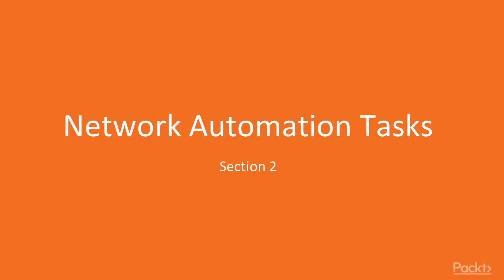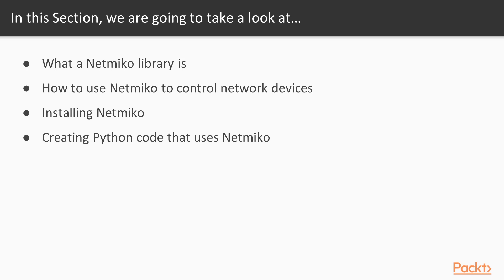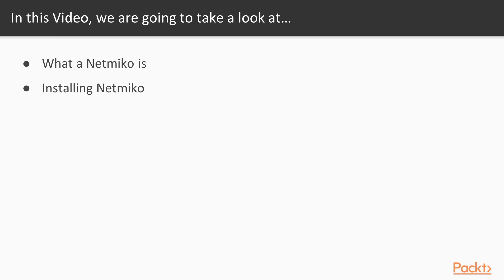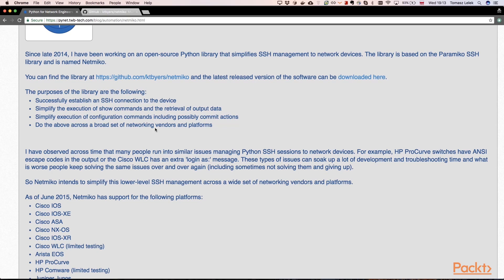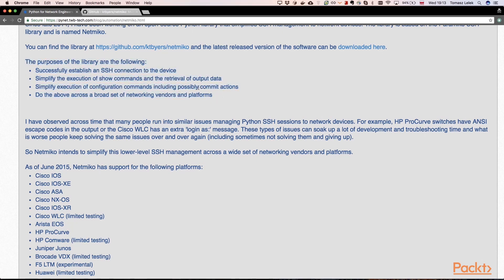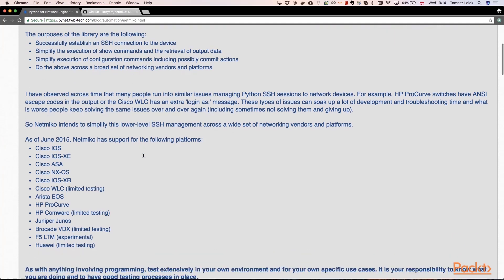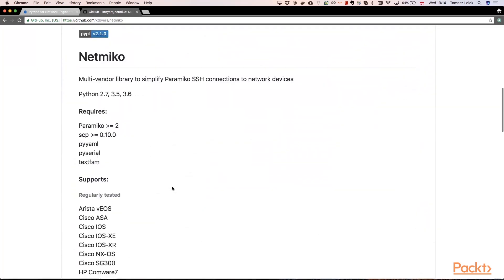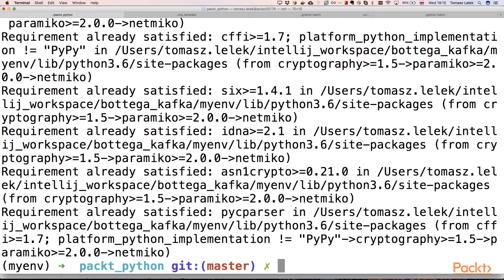Enterprise Automation with Python: Installation of Netmiko Python Module| packtpub.com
This video tutorial has been taken from Enterprise Automation with Python. You can learn more and buy the full video course